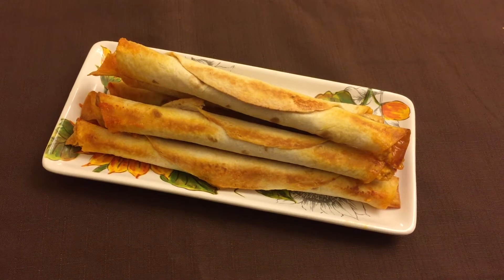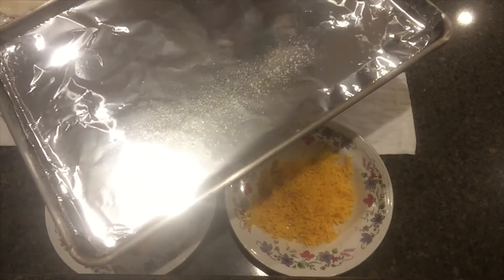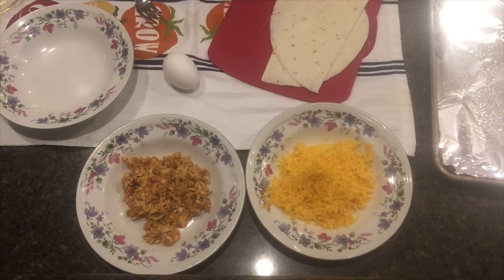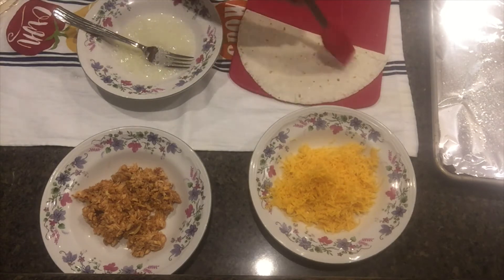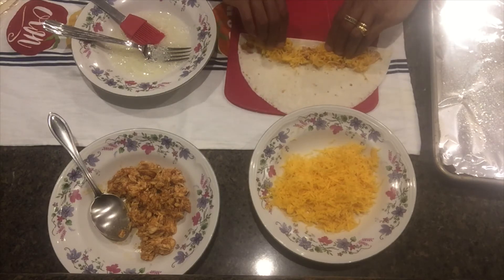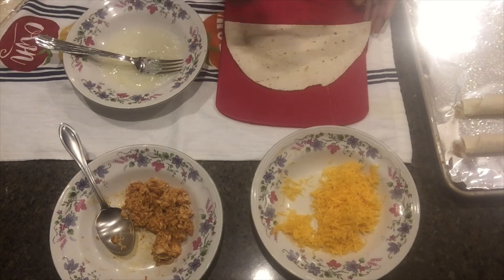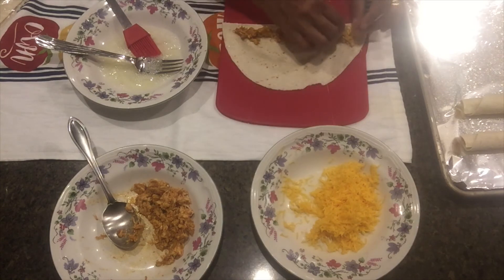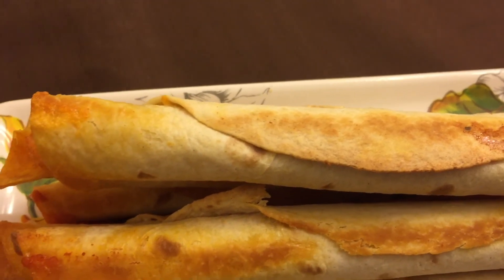තොටියහ් රැප් වලින් දවස පුරාවටම සෙට්වෙන රසවත් චීසි චිකන් ටකීටෝස් | CHEESE CHICKEN TAQITOS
Cheese Chicken Taqitos so easy to prepare and it will hit all day alone and perfect for the parties.

Ingredients:
☐  3-4           Tortilla Wraps (10 inch - cut it half )
☐  1    Cup   Cooked Shredded Chicken
☐  1    Cup   Grated Chada Cheese